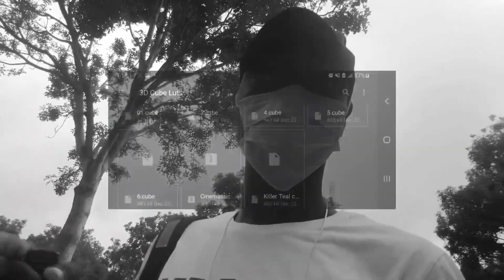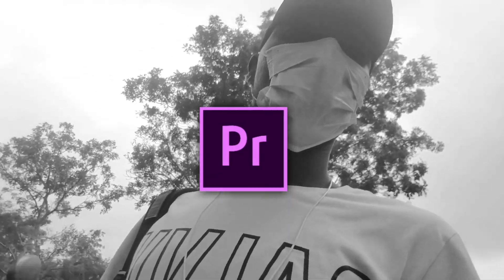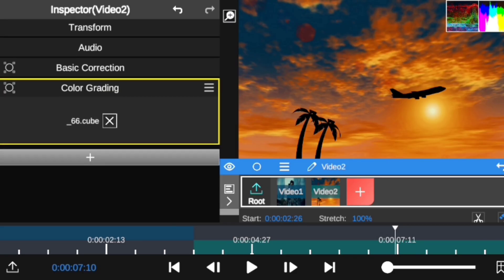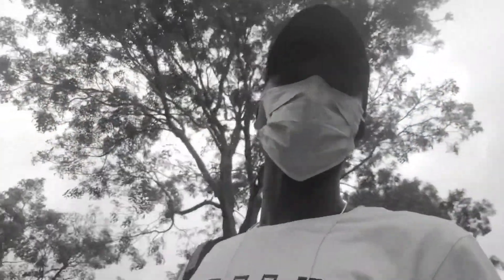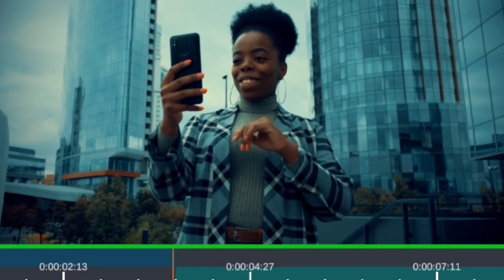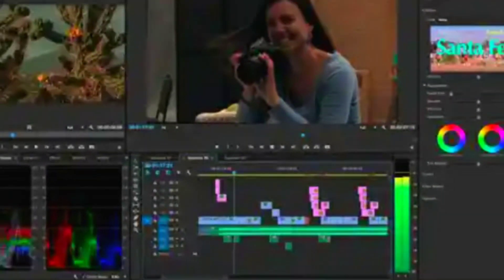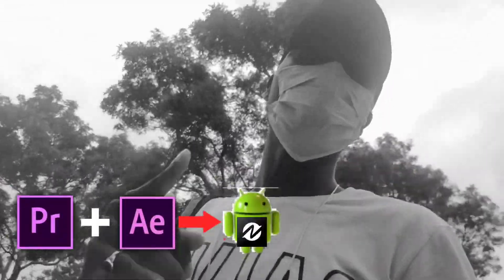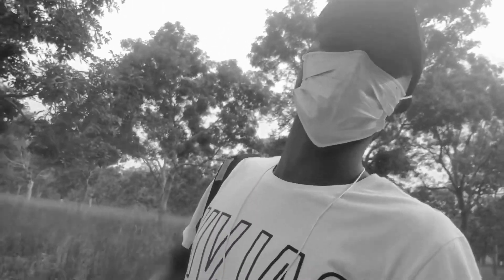Finally Android/iPhone App Now Use After Effects & Premiere pro Cc Presets | Node VideoEditor Cc 5.0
Finally Android/iPhone App Now! Use After Effects and Premiere pro Cc Presets | Mobile YouTuber| Node VideoEditor Cc 5.0.

Good News for Mobile Filmmaker and YouTubers. Node video editor Cc Now allow you to import 3D cube file from Adobe premiere pro Cc and After Effects Ama Final Cut Pro and use their presets to create amazing video without have to edit on Pc..
This is a game changer for Mobile creator that didn’t have previledge to have Personal computer. you can import and use Adobe premiere pro cc and after effects Color grading Luts File downloaded into Node video Editing app to give your video crispy Look like pro..

. .1000 Likes. ✅ And comments